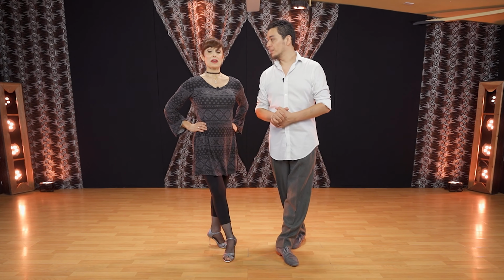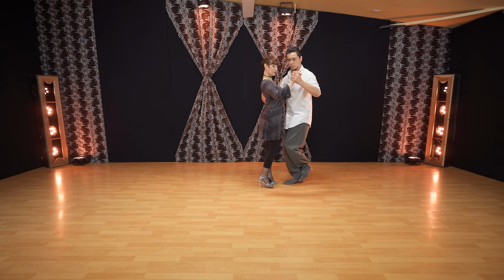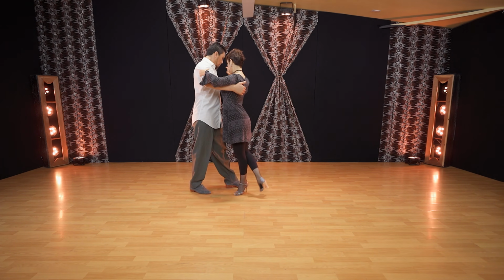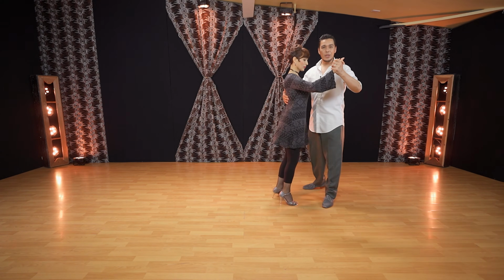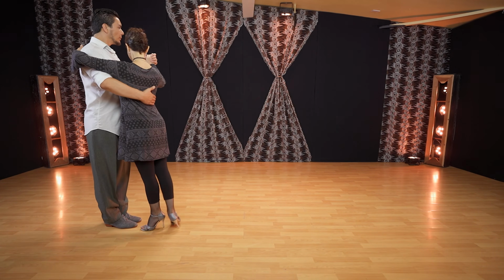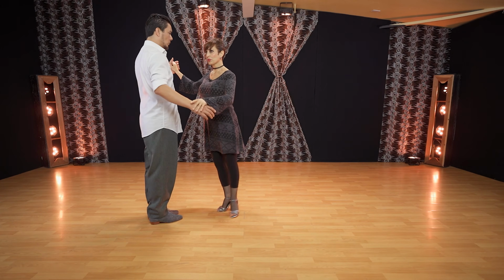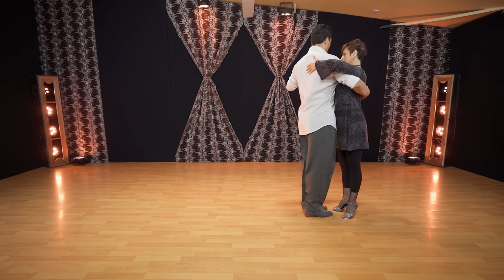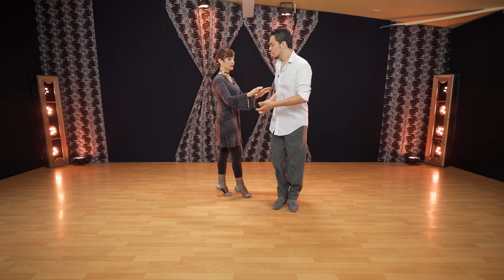TANGO FIGURES: Walking in Circle with embellishments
TANGO TIPS:
(Tango Walk in a circle using embellishment for the follower)
This is an Argentine Tango Dance class by Miriam Larici & Leonardo Barrionuevo.
Great Tango figure to use at the Milonga.

Also, please check out the following playlist:  "TANGO IN SLOW MOTION"

Miriam Larici & Leonardo Barrionuevo
FOX's & BBC's "So you think you Dance" Current Tango Choreographers Since 2009
NBC's "Superstars of Dance" Champions 2009
ABC's "Dancing with the Stars" Tango Choreographers 2011/12/13/ 16/ 17/ 19/ 23
NBC's "America's Got Talent" Guest Performers 2012
UNIVISION's "Latin GRAMMY Awards" Guest Performers 2014 & 2017
Stars at CHASE BANK's TV Commercial 2015/16/17
Co-Stars at ABC's TV Series "The Catch" 2016
Broadway hit "Forever Tango" stars (Miriam 1990 to 2000 - Leonardo 2007 to 2008)
TONY AWARD for Best Choreography (Miriam Larici 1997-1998)